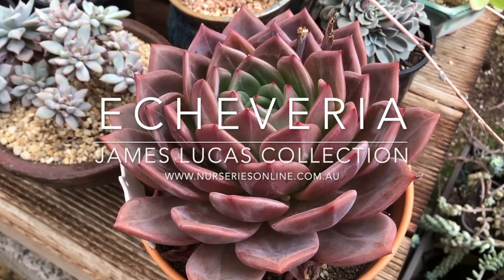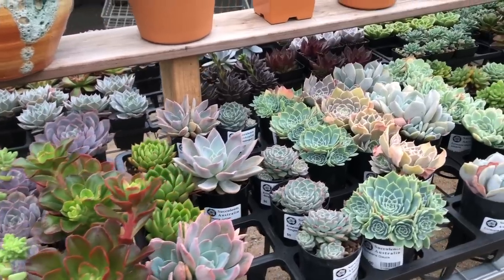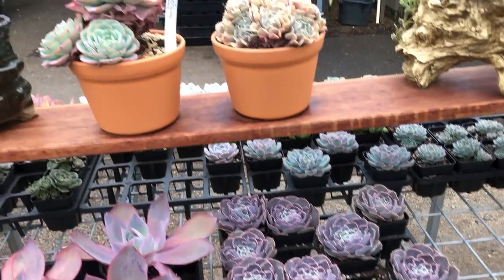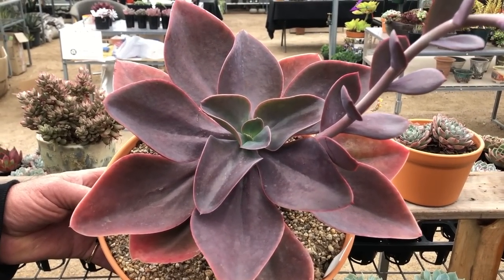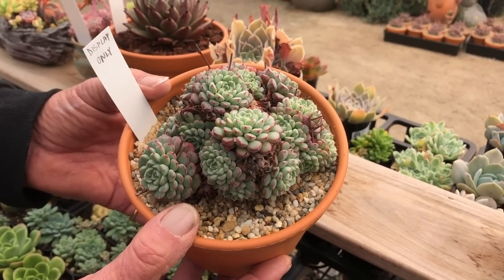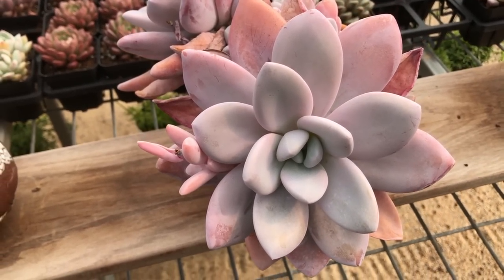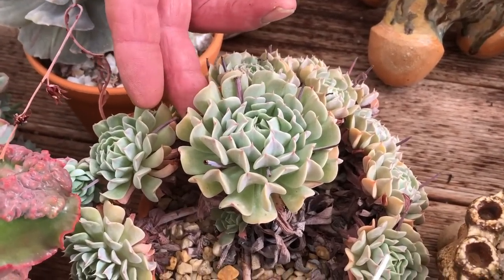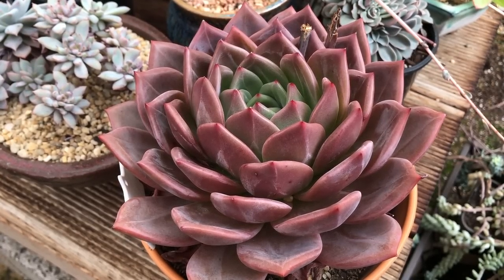Echeveria Collection and Rare Echeveria Succulent Varieties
In this video we look at a range of Echeverias with James Lucas. He looks at different forms, discusses hybridisation and gives us a look at his own collection of rare and interesting Echeverias.

Echeveria and Hybrids mentioned include :
Echeveria lilacina (Ghost Echeveria)
Echeveria lauii (laui)
Echeveria Ben Badis
Echeveria agavoides 'Romeo'
Dark Vader
Agavoides Ebony
Echeveria cuspidata
Echeveria Champagne Series
Echeveria JC Van Keppel
Japanese Purple
Echeveria cante
Echeveria minima
Echeveria Snow Peach
Japan Moon River
Echeveria Happy
Pinwheel revolution